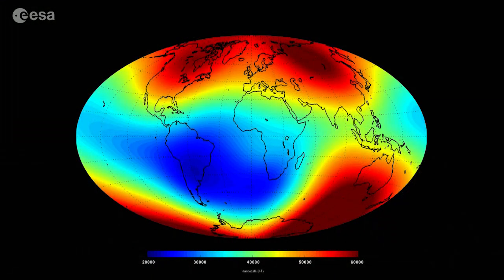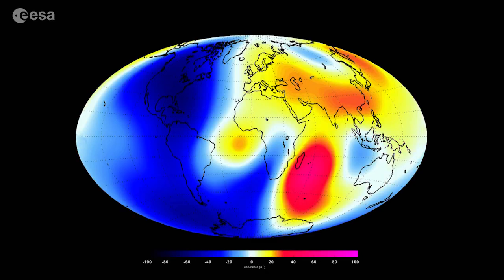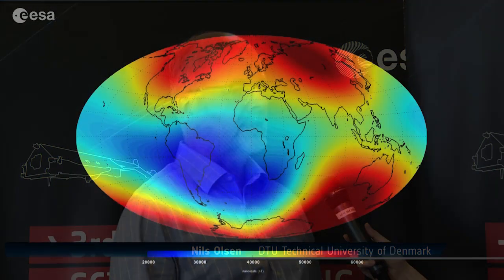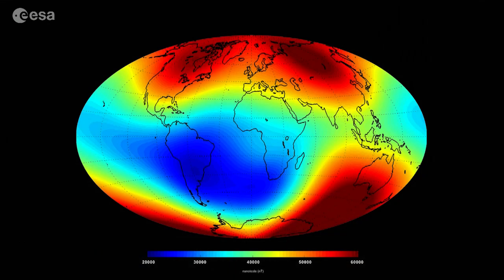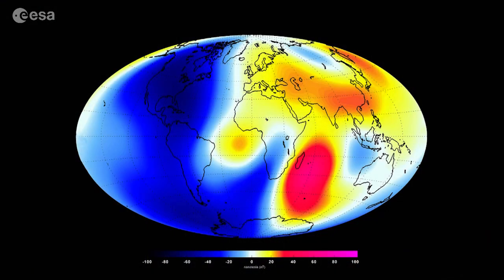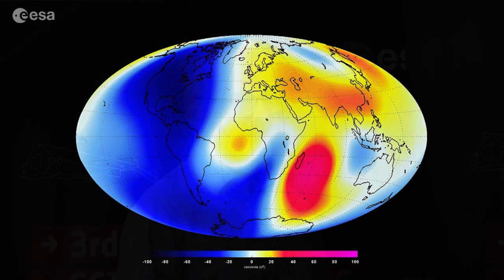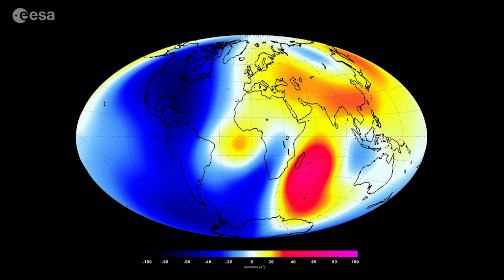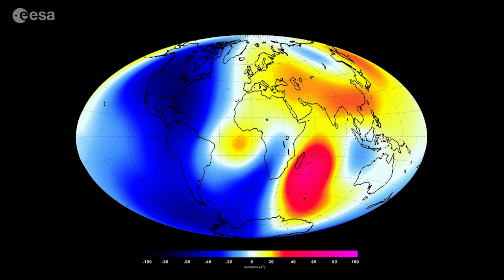Earth from Space: Special edition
Discover more about our planet with the Earth from Space video programme.

In this special edition, Nils Olsen from DTU Space joins the show to discuss the latest measurements of Earth's magnetic field and changes observed over the last six months by ESA's Swarm mission.